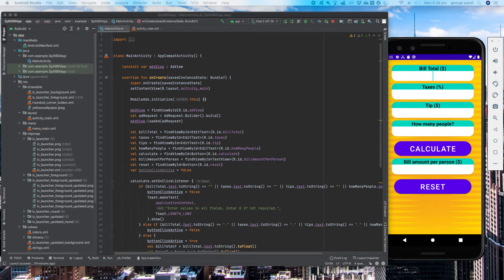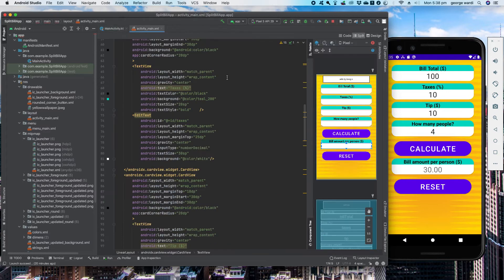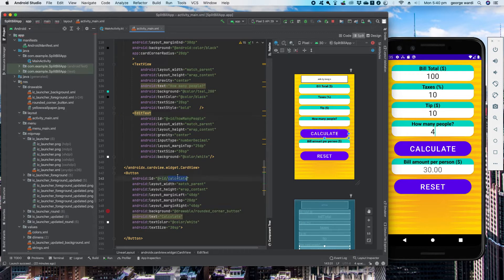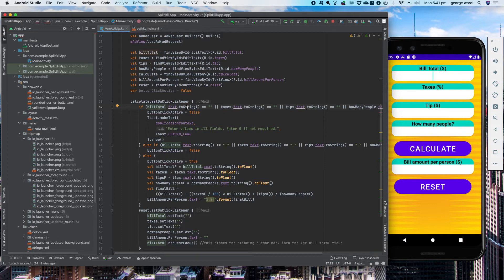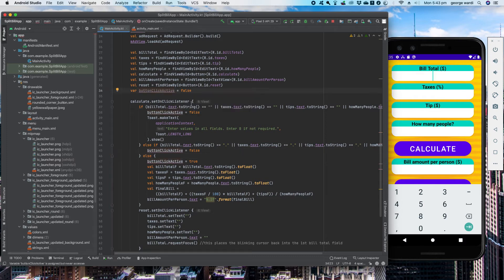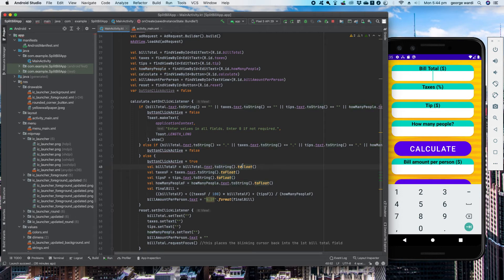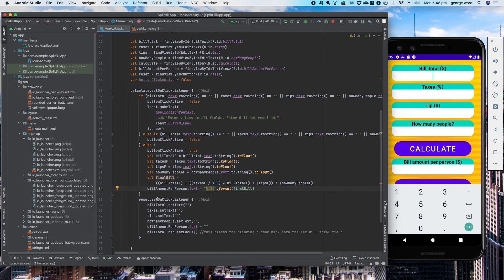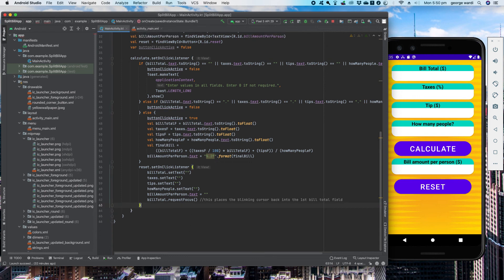Split Bill App tutorial - Kotlin - Android App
Join us in this engaging video tutorial as we guide you through the process of building a Split Bill App using Kotlin for Android. Splitting bills with friends or colleagues can often be a hassle, but with this app, you'll be able to effortlessly calculate and divide expenses among multiple users, making bill-splitting a breeze.

In this beginner-friendly tutorial, we'll start by setting up the development environment and creating a new Android project in Kotlin. We'll explore the essential components of the app, such as user interfaces, input handling, calculations, and data storage. Throughout the tutorial, we'll cover key concepts like activities, layouts, adapters, and handling user interactions.

You'll learn how to design a user-friendly interface where users can input bill details, add participants, and specify individual expenses. We'll demonstrate how to process and validate user inputs, calculate the total bill amount, and distribute the expenses evenly or based on custom percentages. Additionally, we'll showcase how to display the final results in a clear and concise manner, allowing users to see their share of the bill and any outstanding amounts.

The tutorial will also cover advanced features, such as persisting data using local storage or cloud-based solutions, implementing currency conversions, and handling edge cases like tax or tip calculations. We'll provide you with the tools and knowledge to enhance the app further based on your specific requirements.

By the end of this tutorial, you'll have a functional Split Bill App built with Kotlin for Android, ready to simplify the process of splitting bills among friends, roommates, or colleagues. This tutorial will empower you to explore further possibilities and expand the app's functionalities to suit your needs.

Whether you're a Kotlin beginner, an Android enthusiast, or someone looking to create practical utility apps, this tutorial is perfect for you. Join us now and master the art of building a Split Bill App with Kotlin and make splitting expenses a hassle-free experience for everyone involved!